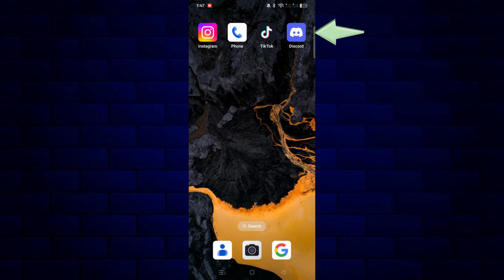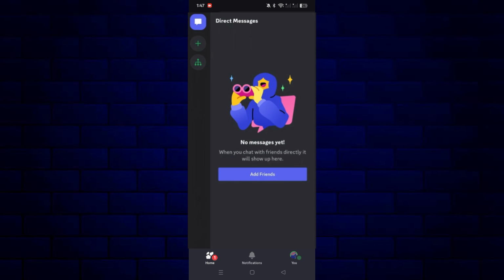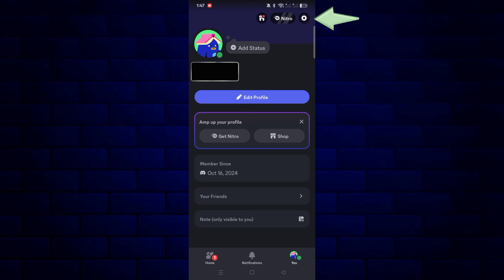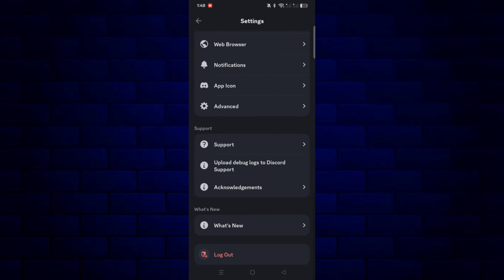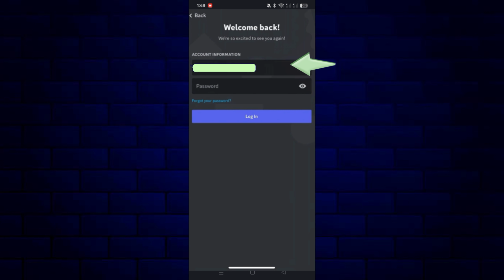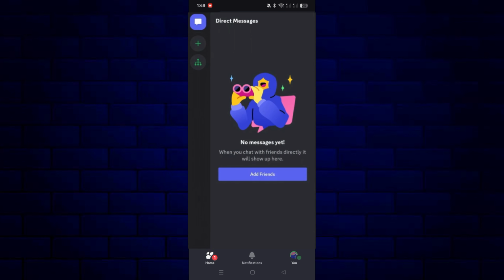How To Switch Accounts On Discord Mobile 2025 | Full Walk Through for Beginners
In this quick and easy tutorial, I’ll show you how to switch accounts on Discord mobile using the latest 2025 app update. If you have multiple Discord accounts—for gaming, work, or personal use—you don’t need to log out every time. I’ll guide you step-by-step on how to add and switch between accounts using the built-in account switcher feature on both Android and iPhone. Fast, simple, and perfect for staying connected across all your communities.